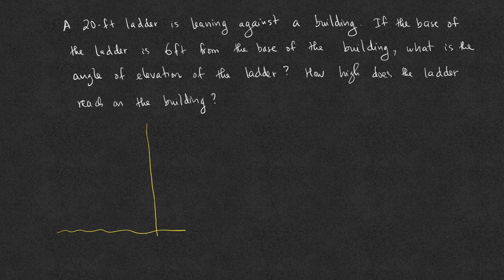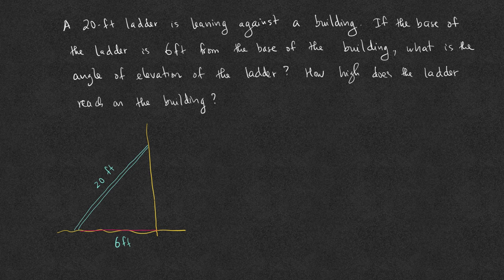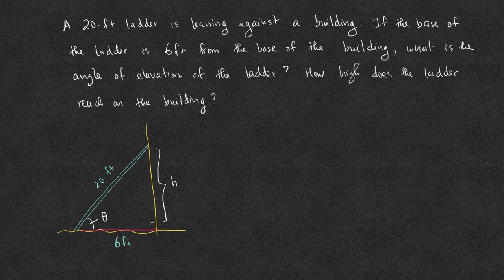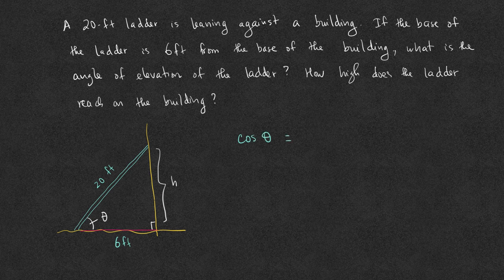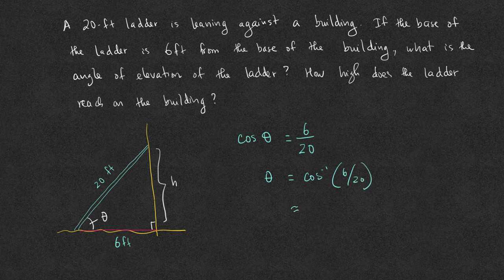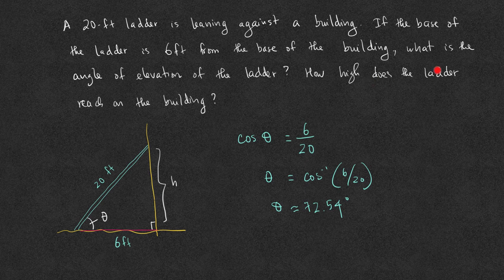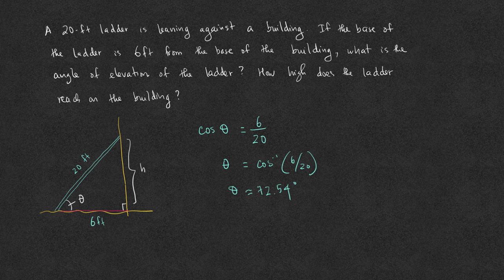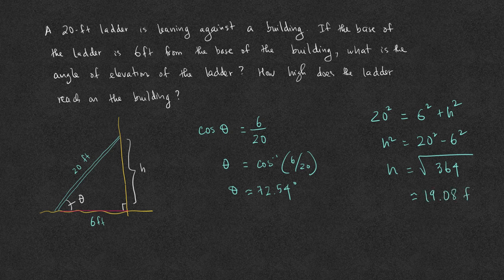M98s0604 ladder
ladder